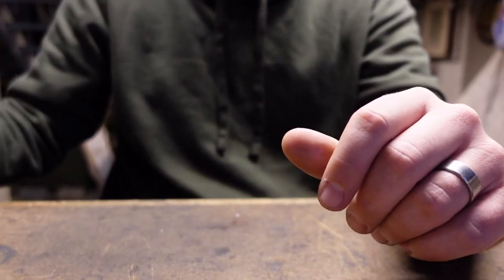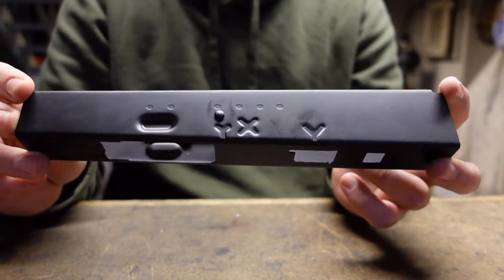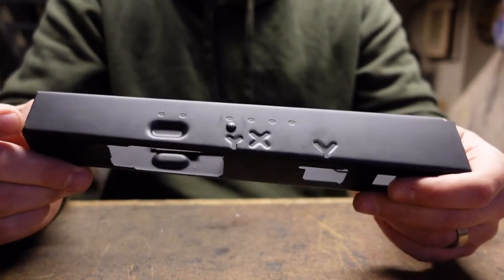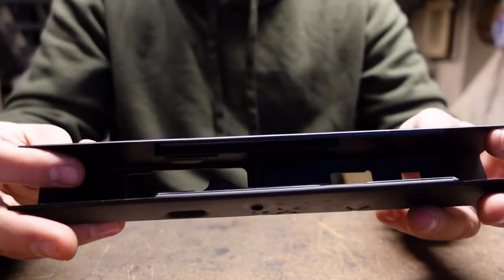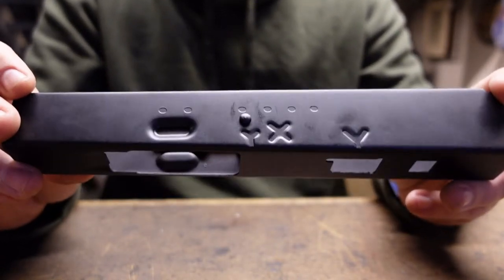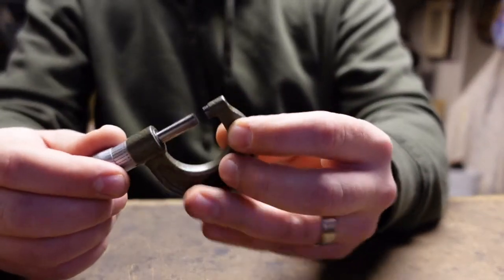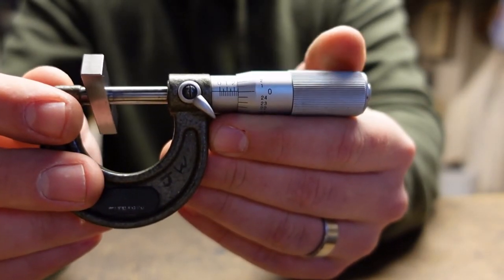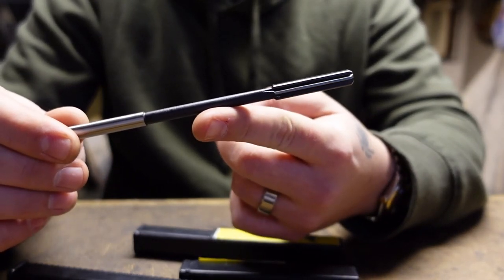AK Kit Budget Building Part 1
This is a general overview of the tricks, tools, and techniques I have used early in my kit building days to save some money. You mileage may vary, and I encourage other people to share their tips as well.